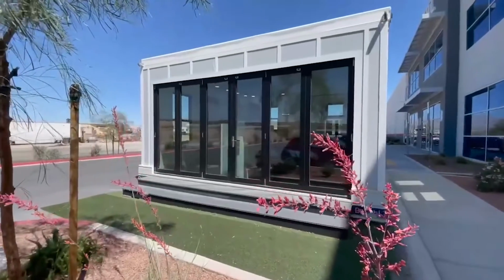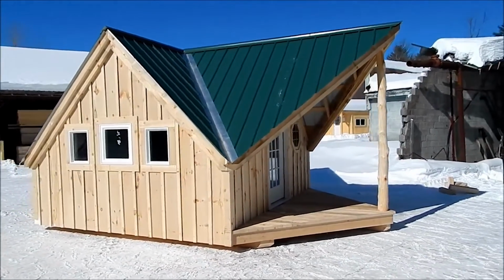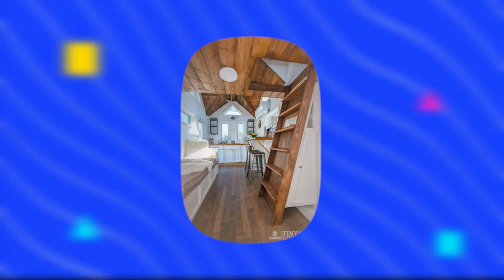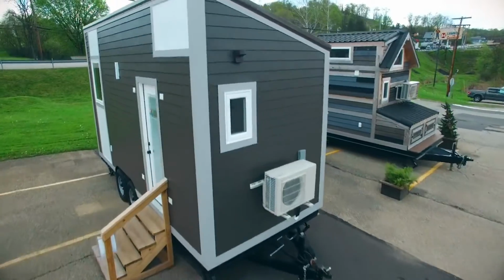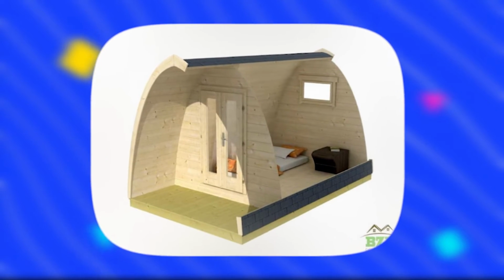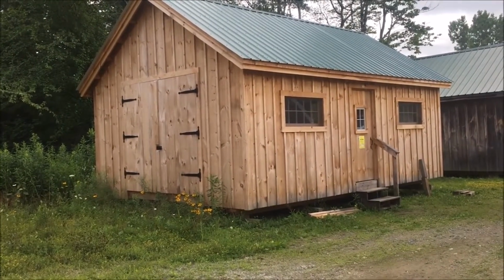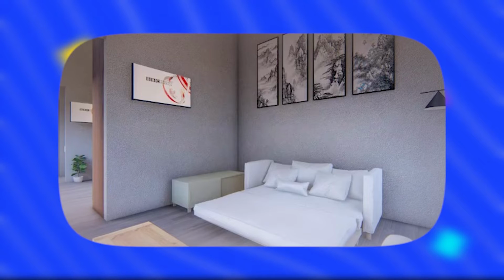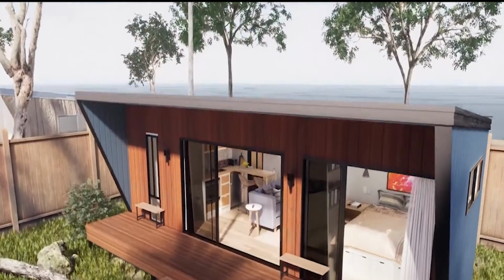7 Best Tiny House Kits that You Can Buy Online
I’m going to show you some of the best tiny house kits that you can buy online and have delivered to your site. These are tiny house kits that come with everything you need to build your own tiny house, from the foundation to the roof. Whether you’re looking for a DIY project, a budget-friendly option, or a luxury design, these tiny house kits have something for everyone.

We examined the best tiny house kits available, taking into account factors like total value, variety of amenities, and simplicity of assembly and upkeep.

1. Jamaica Cottage Shop Writer’s Haven at

Jamaicacottageshop.com

The most exquisite and quaint tiny cottages are manufactured by the Vermont-based Jamaica Cottage Shop.
The Writer's Haven is made of premium Vermont lumber and has several windows that let in plenty of natural light during the day and offer a clear view of the night sky. It also has a translucent roof. It has a cozy daybed, a workspace, and lots of unoccupied space for you to call your own. The kit is even available in three different sizes: 12 x 14, 12 x 18, and an enormous 24 x 36.

2. 84 Lumber Tiny House Kit at 84tinyliving.com
The largest tiny house on wheels from 84 Lumber is the Countryside model, measuring 203 square feet. It is easy to transport or relocate inside your property because it can be hauled by any car with a minimum 14,000-pound towing capability. It has a steel trailer equipped with leveling jacks and brakes, among other important safety measures.

3. 84 Lumber See 84tinyliving.com for the Roving Tiny House Kit.
With a compact footprint, this 154-square-foot model offers all the luxurious features we adore in tiny house kits.

4. Best Camping Pod: BZB Cabins and Outdoors Camping Pod C13
With this set, you can put together a quaint half-dome camping pod that looks great outside and has a covered terrace. Nordic spruce, the material used to make it, thrives in humid environments. Everything you need, including roofing structures, shingles, and foundation components, is included in the kit.

At publishing time, the cost was $6890.00.

5. Best Cottage-Style: Jamaica Cottage Shop Vermont Cottage
This rustic design is ideal if you're searching for a tiny area that nonetheless has all the personality and beauty of a cottage home. Despite being basic, the inside can be furnished with furnishings and accessories that complement the overall design. You may select from three distinct layouts, and each kit is available in three sizes (16 x 20, 16 x 24, and 16 x 30), so you're sure to discover the ideal arrangement.

Cost as of publication: $23,190

6. PLUS 1 Home Kit Tiny Home Building Kit at Home Depot
 this as a "tiny home" given that it has two bedrooms and more than 400 square feet of living space. This tiny house kit may be built entirely by yourself and is appropriate for year-round living. Before making a purchase, you can make changes to the plans to get the layout you want and to ensure that they meet local building requirements.

At publishing time, the cost was $31,887.00.

7. Best 2 Bedroom: PLUS 1 2 Bedroom, 2 Bath Tiny Home at Home Depot
Its 559 square feet are divided into two bedrooms, two complete bathrooms, and a kitchenette in the main living area. There is even a connected en-suite bathroom in the main bedroom. Its single-story layout facilitates ground-level construction, and the steel panels that come with it are incredibly durable and strong.

At publishing time, the cost was $33,997.00.

So, there you have it. Seven of the best tiny house kits that you can buy online and have delivered to your site.